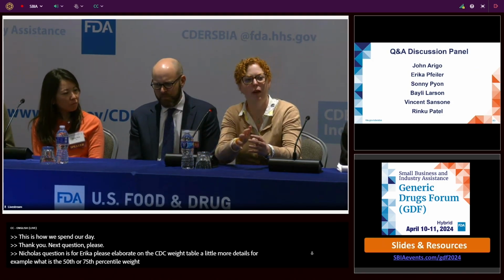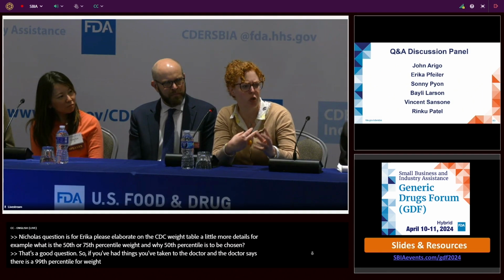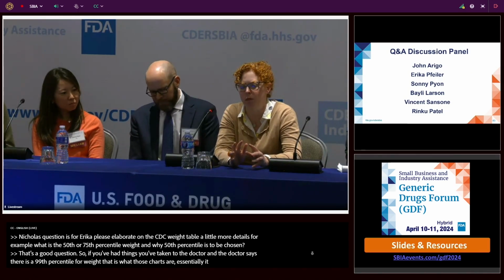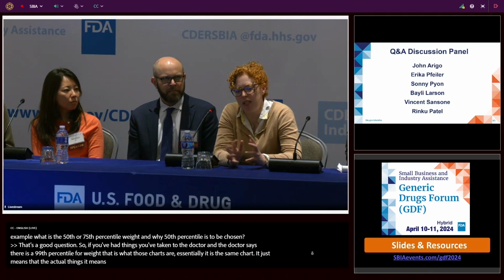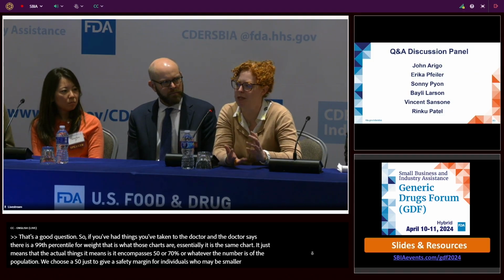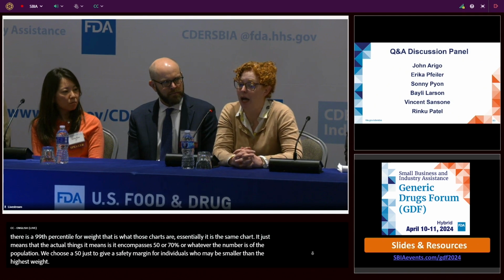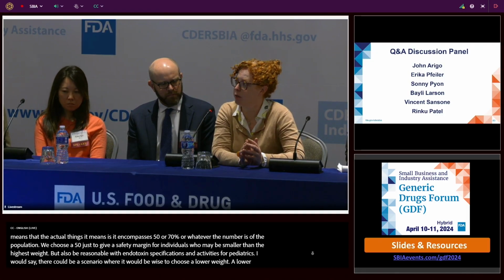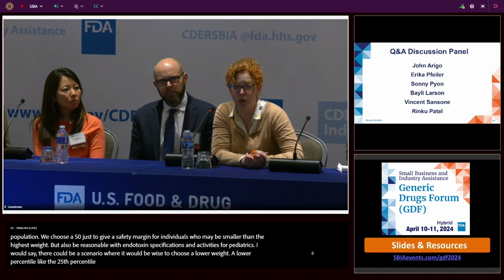GDF 2024 | D2S18 – Q&A Discussion Panel 4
The last of four Q&A discussion panels for day two of the Generic Drug Forum 2024 Conference.

***No Timestamps***

Panelists:

John Arigo, PhD
Division Director
Division of Pharmaceutical Manufacturing Assessment (DPMA II)
Office of Pharmaceutical Manufacturing Assessment (OPMA)

Erika Pfeiler, PhD
Unit Supervisor
Division of Pharmaceutical Manufacturing Assessment VI (DPMA VI)
OPMA | OPQ | CDER | FDA

Bayli Larson, PharmD
Pharmacist
Patent and Exclusivity Team (PET)
Division of Legal & Regulatory Support (DLRS)

Sunny Pyon
Labeling Project Manager
Division of Labeling Review (DLR)
CDER | FDA

Vincent Sansone, PharmD
Captain (CAPT), United States Public Health Services (USPHS)
Director
Division of Project Management (DPM)
ORO | OGD | CDER | FDA

Rinku Patel, PharmD, BCPS, RAC
Commander, United States Public Health Service (USPHS)
Associate Director
Division of Legal and Regulatory Support (DLRS)
OGDP | OGD | CDER | FDA